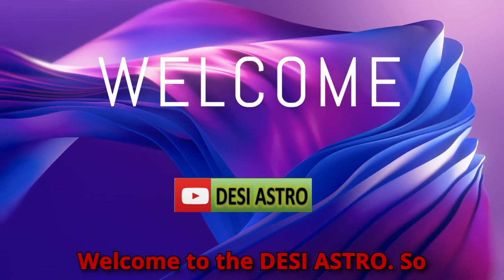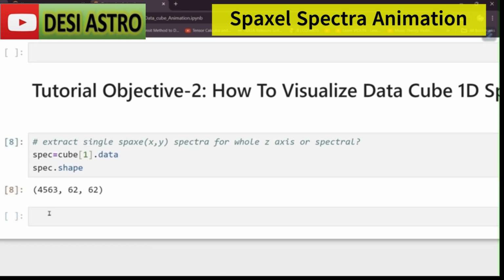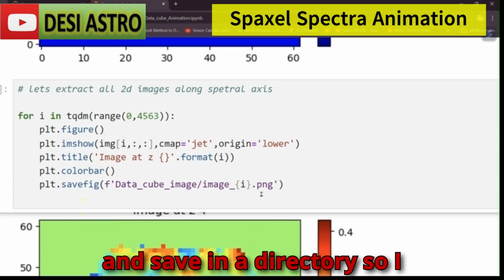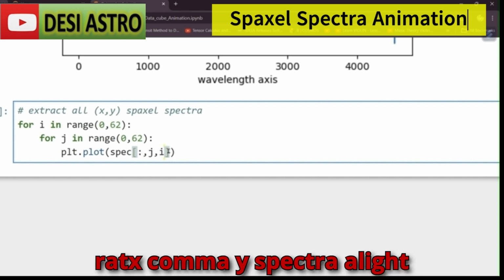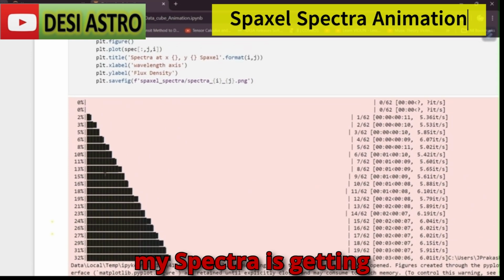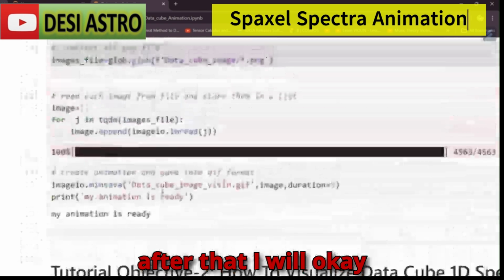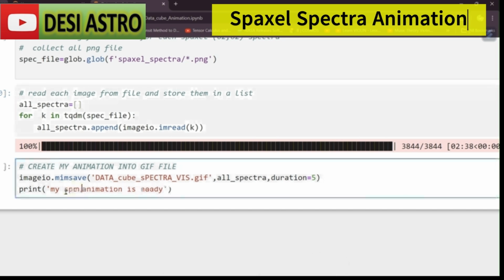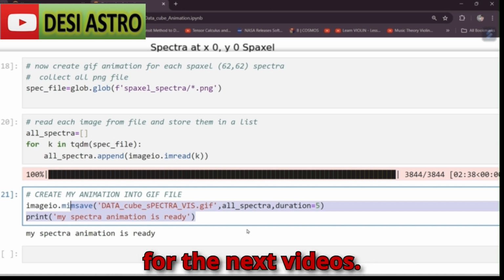Animating Data Cube Spaxel Spectra with Python, Astropy, Matplotlib & ImageIO | DESI ASTRO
In the field of astronomy and astrophysics, data cubes are fundamental tools for analyzing three-dimensional data sets that include two spatial dimensions (usually corresponding to the celestial coordinates, right ascension, and declination) and one spectral dimension (often representing wavelength or velocity). These data cubes are typically derived from observations made by instruments such as integral field spectrographs (IFS), which collect spectra across a field of view, creating a rich, multidimensional dataset.

Chapter TimeStamps:
00:00:00 Introduction
00:00:51 Extreact Flux  and Plot Single Spectra
00:05:56  Extract All Spaxel spectra & Save as PNG
00:14:55 Create Spaxel Spectra Animation Using Imageio

One of the powerful ways to visualize and interpret the contents of these data cubes is using spaxels. A spaxel (short for spatial pixel) represents a single location in the spatial plane of the data cube, containing spectral information that varies with wavelength or velocity. By examining the spectra of different spaxels, astronomers can gain insights into celestial objects' physical and chemical properties, such as galaxies, star-forming regions, or nebulae.

Animating spaxel spectra from a data cube allows for a dynamic exploration of how spectral features change across different regions of the observed field. This can be particularly useful for identifying patterns, correlations, or variations that might be difficult to discern from static images alone. The process involves loading the data cube, extracting spectra for each spaxel, generating a sequence of photos for each spaxel's spectrum, and then combining these images into an animation that can be played back as a video or GIF. The following sections will explore each of these steps in detail, providing both conceptual explanations and practical code examples.

Understanding Data Cubes
A data cube is essentially a three-dimensional array where each element (often called a voxel, short for volumetric pixel) contains a value representing some measured quantity, such as flux or intensity, at a specific spatial and spectral location. The three dimensions of a data cube are:

Two Spatial Dimensions: Correspond to the x and y axes of the data cube, which map to the celestial coordinates on the sky (right ascension and declination).
One Spectral Dimension: Corresponds to the z-axis of the data cube, representing the wavelength, frequency, or velocity.
In a typical astronomical data cube, the spatial dimensions might be measured in arcseconds or pixels, while the spectral dimension might be measured in nanometers, Angstroms, or kilometers per second. Each spaxel in the data cube corresponds to a fixed position on the sky and contains a spectrum that varies along the spectral axis.

For example, consider a data cube obtained from an observation of a distant galaxy. Each spaxel in this data cube will contain a spectrum that reveals the distribution of light across different wavelengths for that specific region of the galaxy. By examining these spectra, astronomers can study the galaxy's kinematics, star formation rates, chemical composition, and more.

A data cube in astronomy is a three-dimensional array of data, where two dimensions correspond to spatial information (like the X and Y coordinates on the sky) and the third dimension corresponds to a spectral axis, typically representing different wavelengths, frequencies, or energies.

The Role of Spaxels
A spaxel is a crucial concept when working with data cubes. Unlike traditional 2D images, where a pixel represents a single intensity value, a spaxel in a data cube represents an entire spectrum. This spectrum provides detailed information about the physical conditions at that specific spatial location within the observed field.

For instance, if you are studying a star-forming region in a galaxy, the spectra of individual spaxels might show emission lines from ionized gas, allowing you to map out the distribution of different elements, estimate the gas temperature, or measure the velocity of the gas. In another scenario, when studying an active galactic nucleus (AGN), the spectra might reveal broad emission lines indicative of high-velocity gas close to the supermassive black hole at the galaxy's center.

Analyzing the spectra from multiple spaxels across the data cube can reveal spatial variations in these properties, providing a comprehensive view of the object being studied. However, with a large number of spaxels and complex spectra, interpreting the data can be challenging. This is where visualization techniques, such as animation, become valuable.

Selecting Spaxels for Animation
Depending on the size of your data cube and the specific scientific questions you are addressing, you may choose to animate the spectra of all spaxels or focus on a subset. For example, if you are interested in the central region of a galaxy, you might select spaxels within a certain radius from the center.